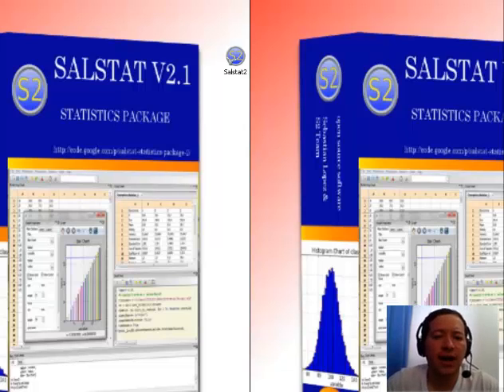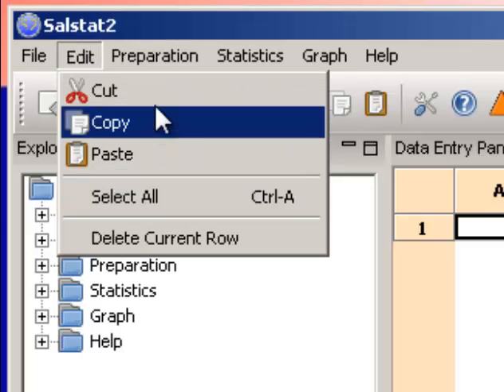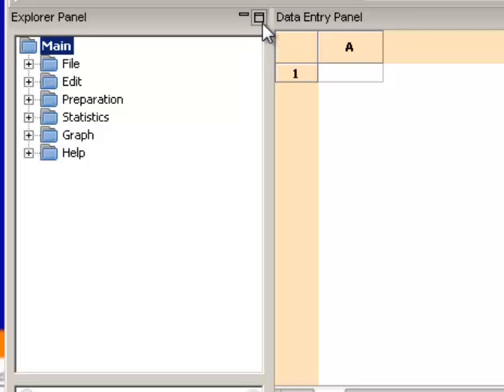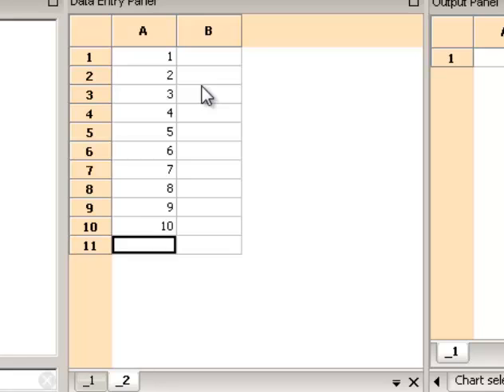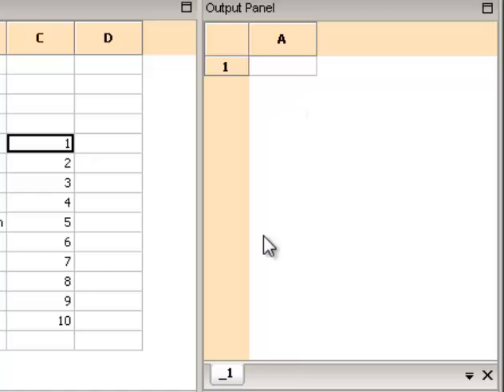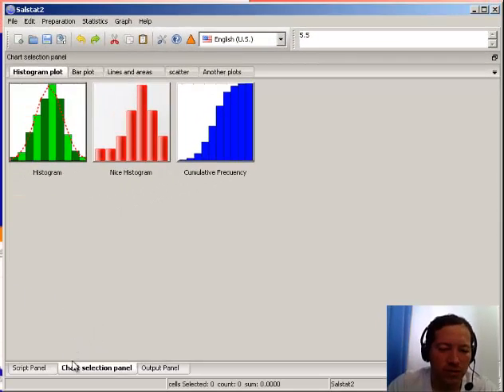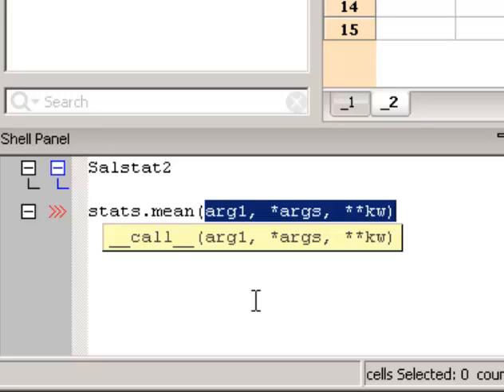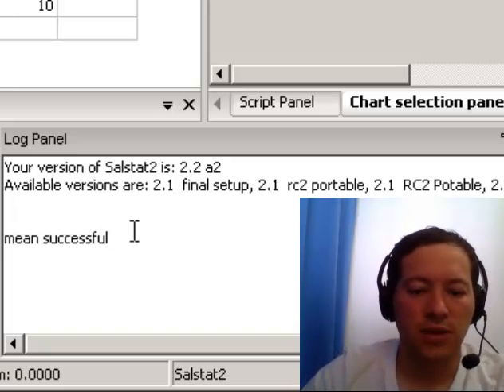Salstat2 Introduction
Salstat2 introducion